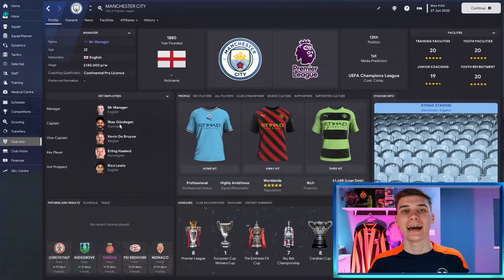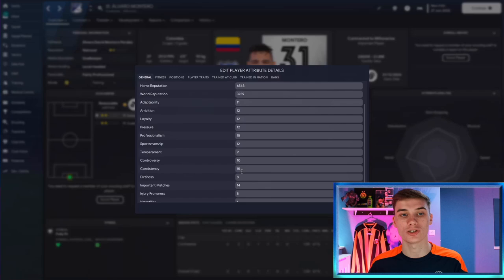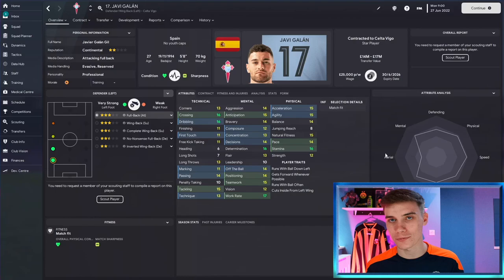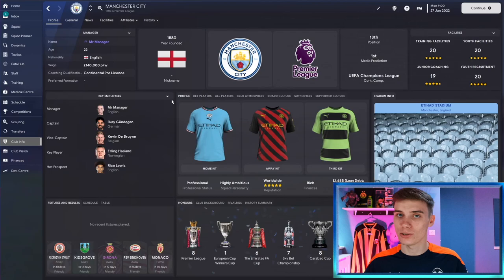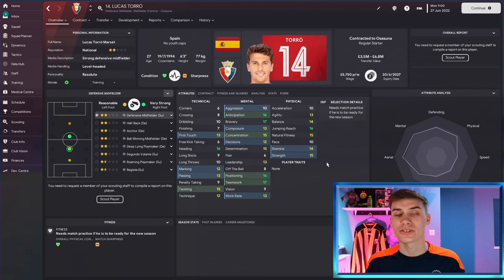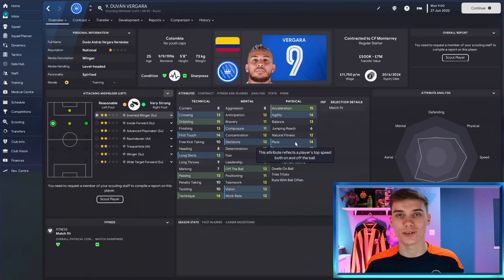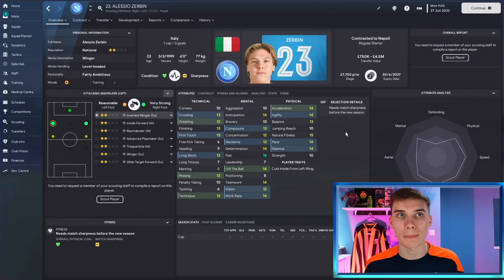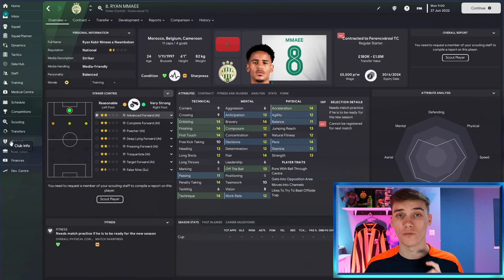EVEN MORE Of The MOST OVERPOWERED Players in FM23 | Football Manager 2023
Today, Jake looks at even more of the most overpowered players in FM23. With Football Manager 2023 now here we look at the best op players to sign in Football Manager 23 including some bargain players!

Be sure to follow Jake's own channel and Twitter - See his FM23 Leicester Save here!